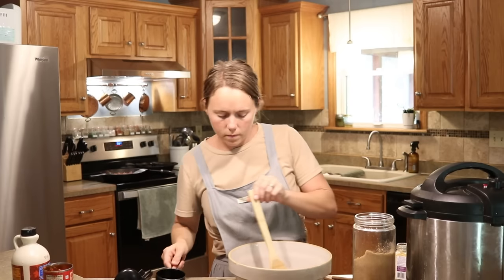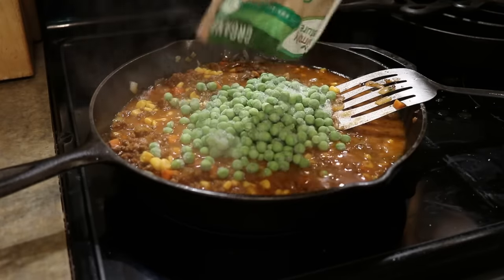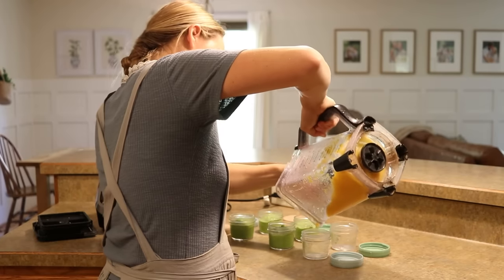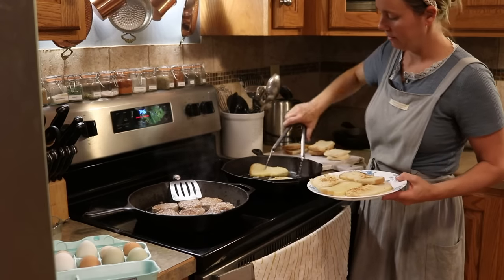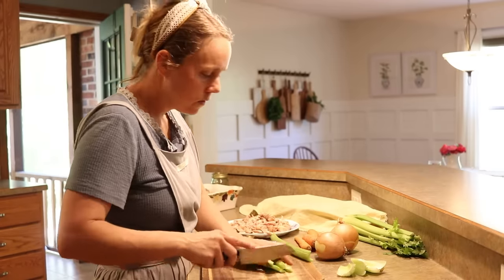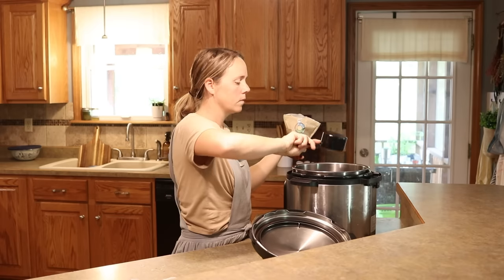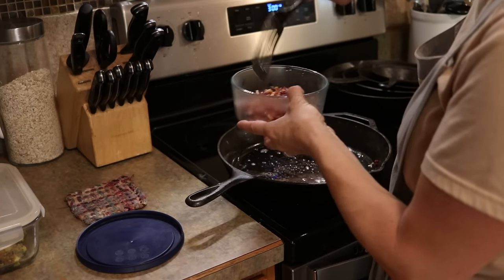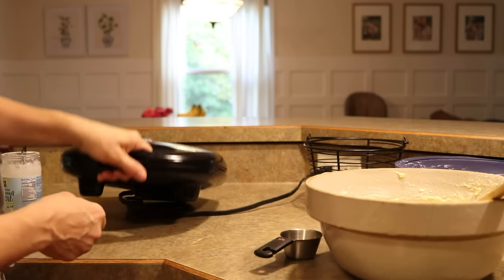One Week of Budget Friendly Meals!!!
Come take a look at my week as I share some of my best cooking secrets!

Baby food storage containers and waterproof bibs

My apron
My ice cream machine
Spice jars
Bread machine I have